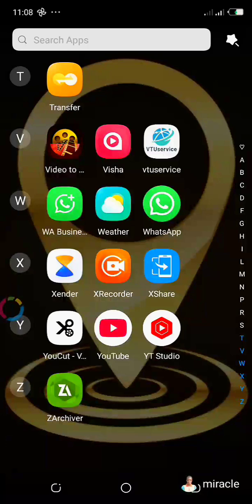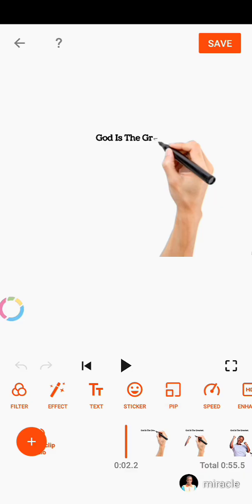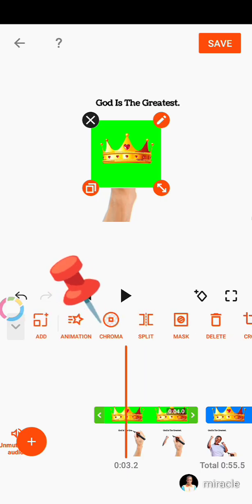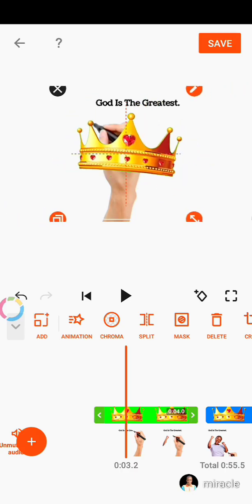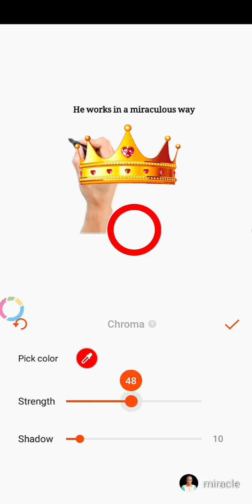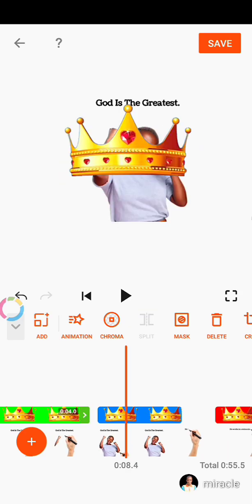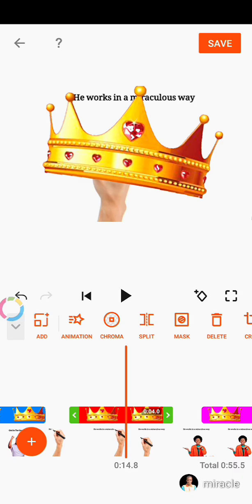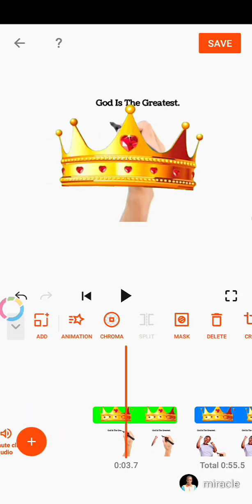How to use CHROMA KEY to remove video or picture background for FREE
Learn how to use Chroma Key to remove the background from your videos and pictures for FREE!

🎬 Whether you're creating YouTube videos, green screen effects, or professional edits, this step-by-step tutorial will help you achieve clean background removal quickly and easily.

✅ Free Chroma Key Tutorial
✅ Remove Green Screen Background
✅ Edit Videos Like a Pro
✅ Beginner-Friendly Guide